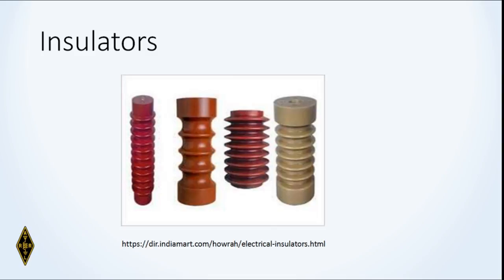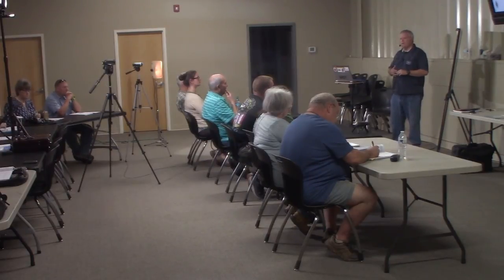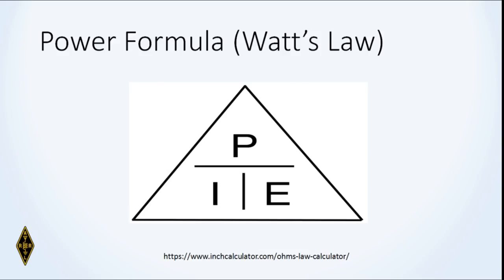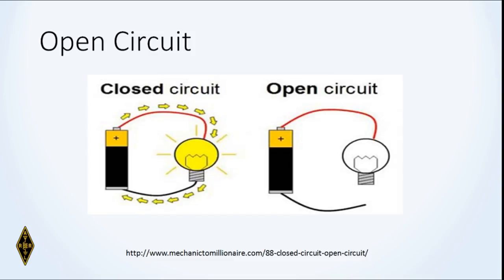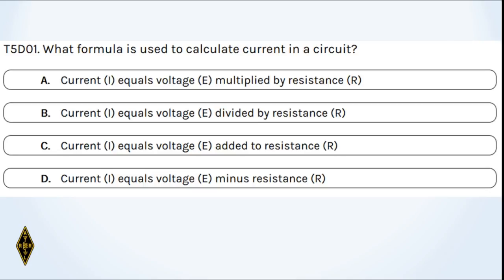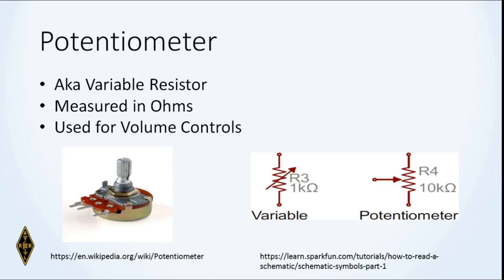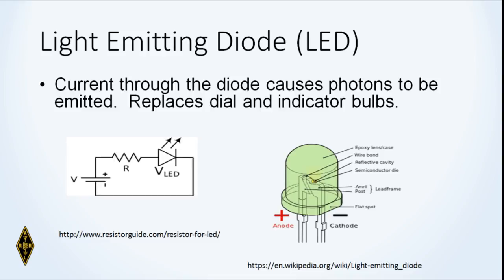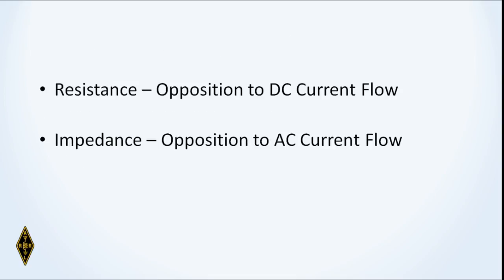Technician Ham Class September 2018 Chapter 3 Electricity Components and Circuits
MP3 files of the Tech Class Videos can be found